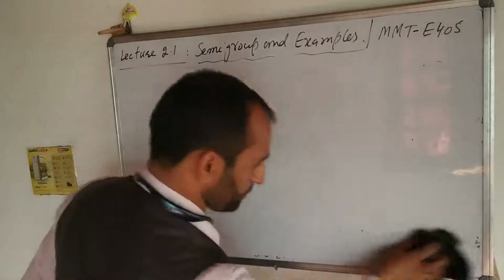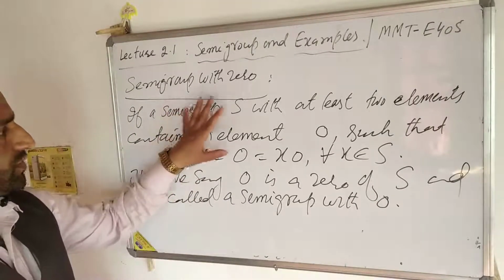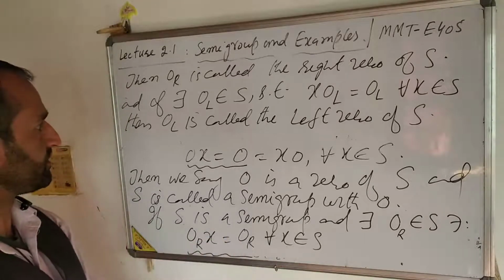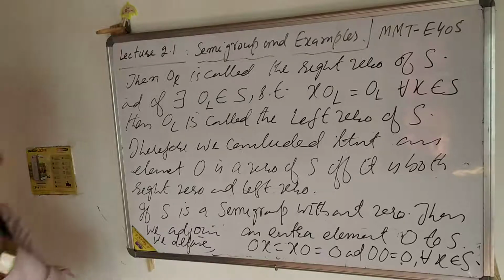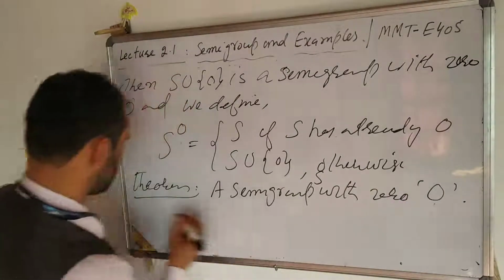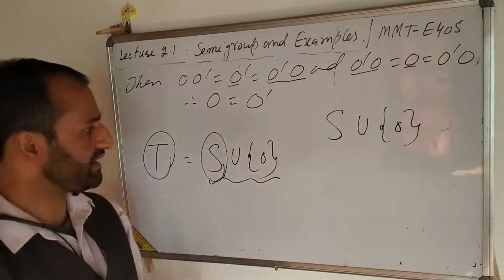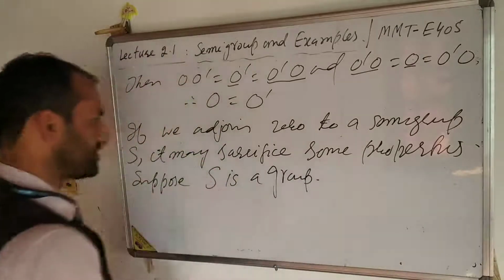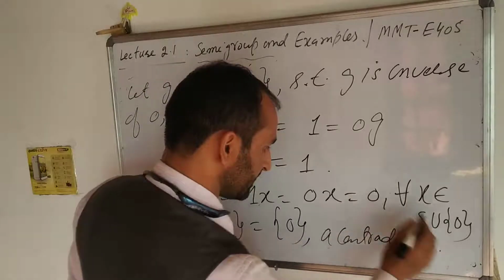Lecture 2.2 Semigroup and it's examples